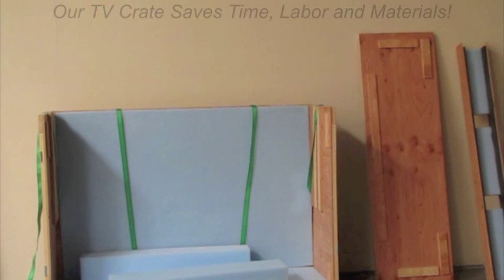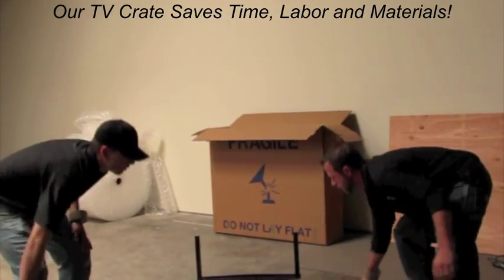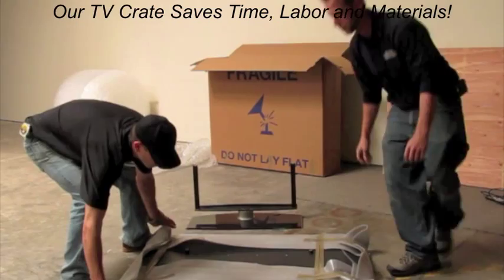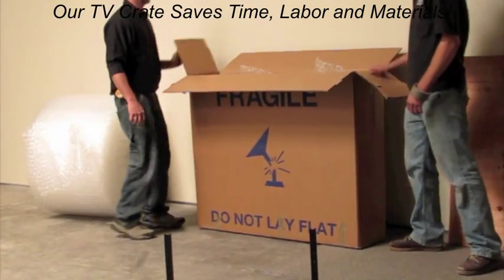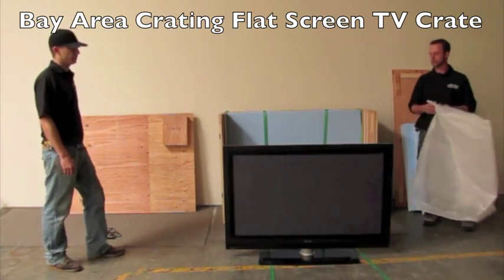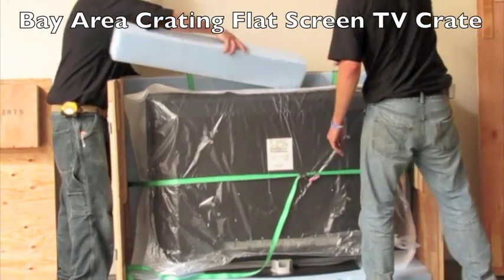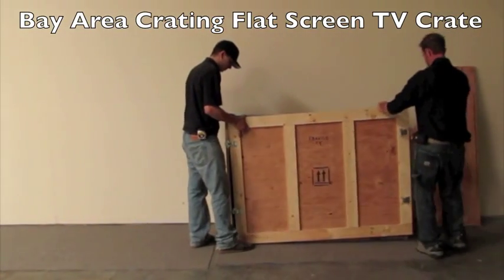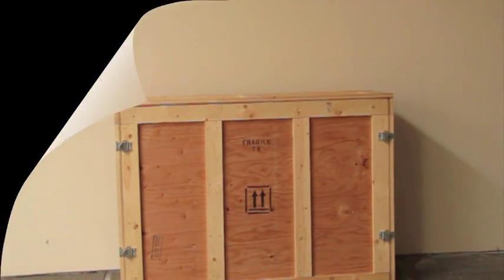Bay Area Crating Flatscreen TV Crate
Bay Area Crating is a premier provider of customized crating. This is how we pack up a flatscreen TV for maximum protection against the hazards of moving.